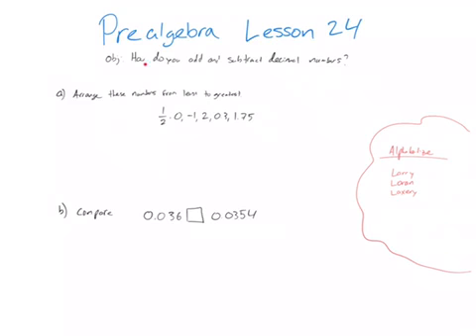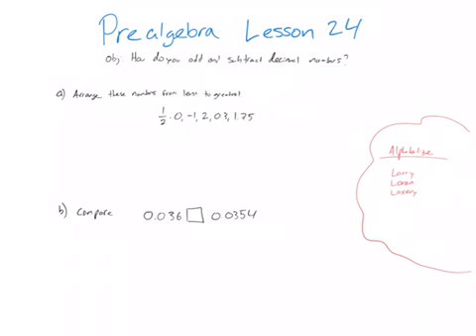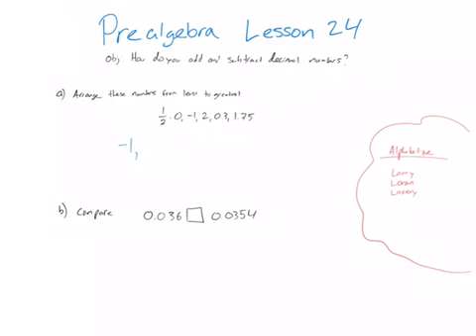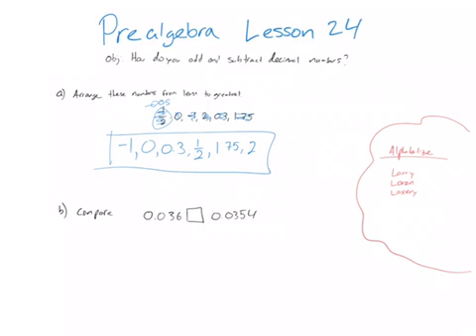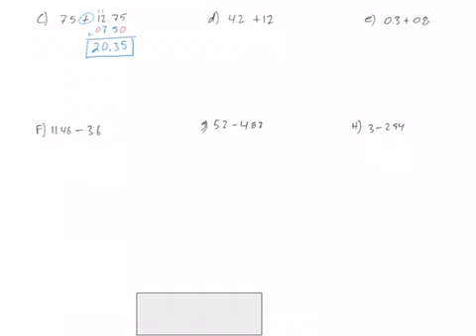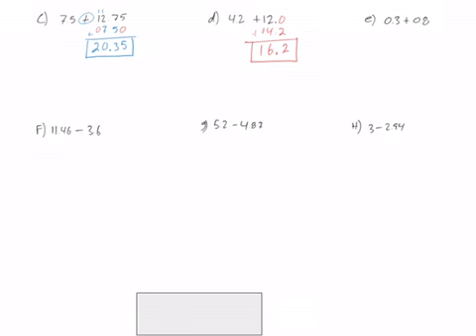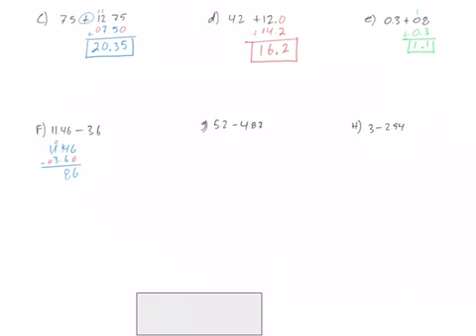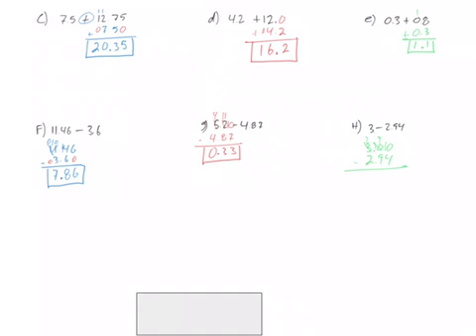Prealgebra Lesson 24